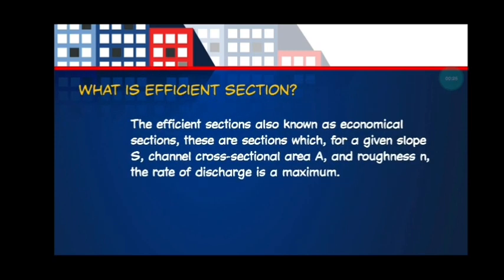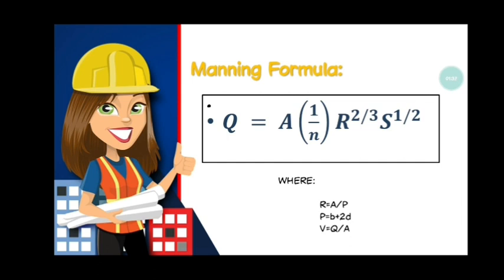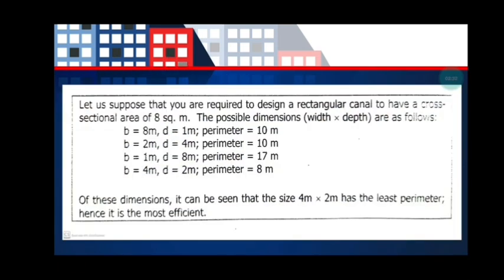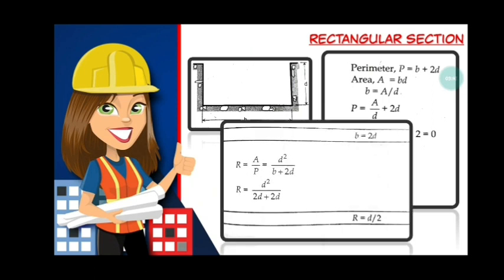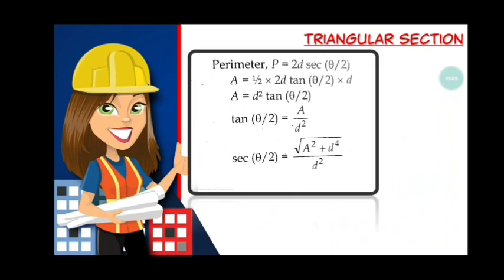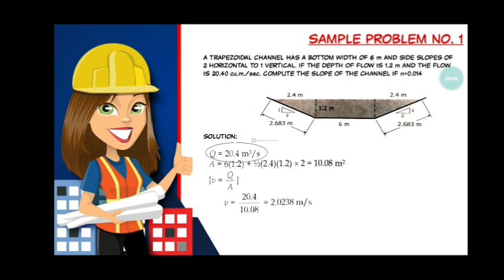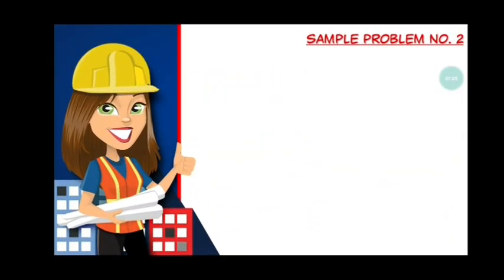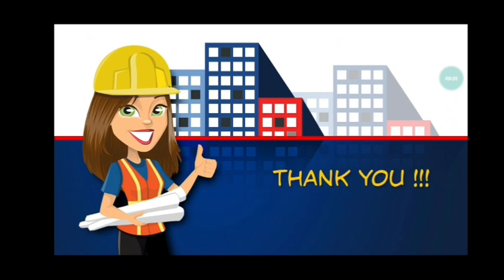EFFICIENT SECTION (DEVINE GRACE D. IDALA BSCE 4A)